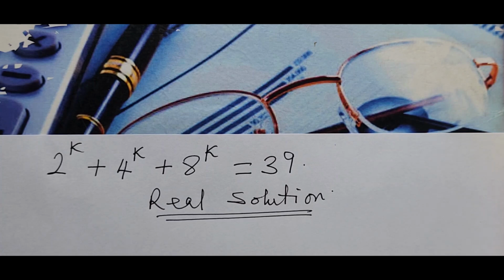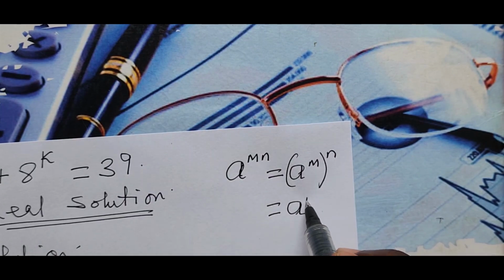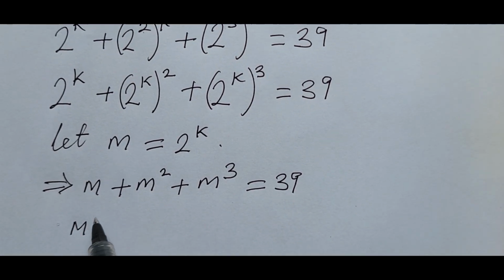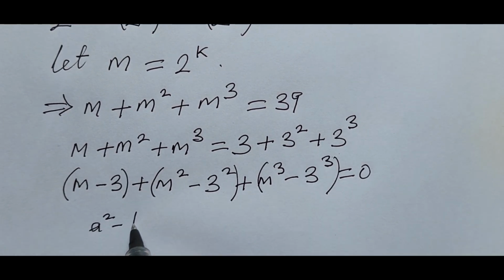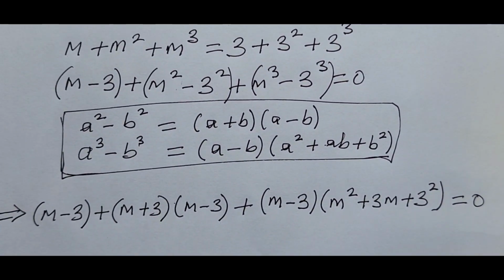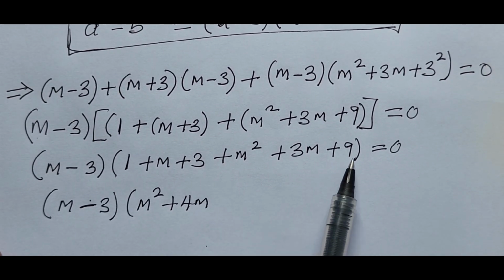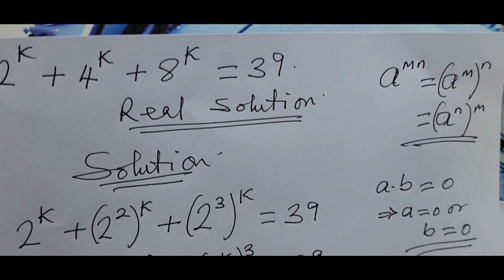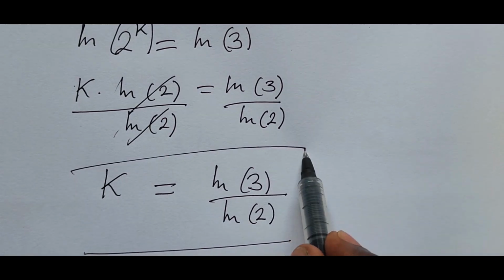Can You Solve Math Olympiad? Here Is How To Solve Math Olympiad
Follow the steps in this video tutorial to gain skills into solving math any math Olympiad problem with ease.